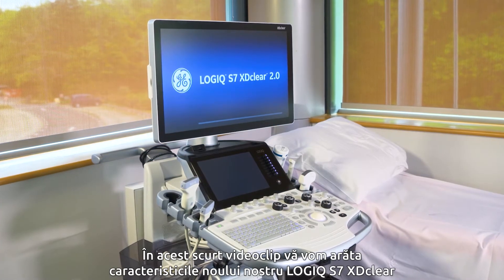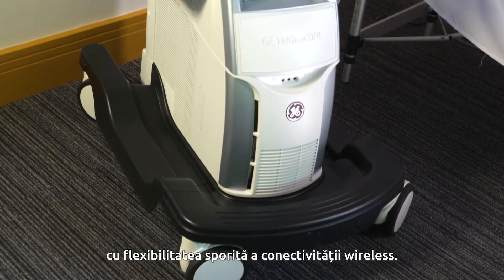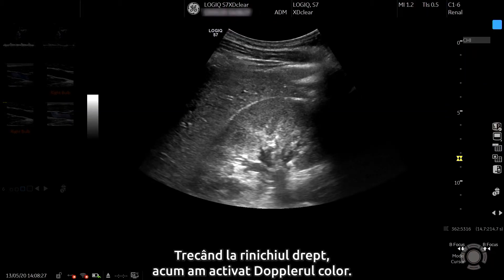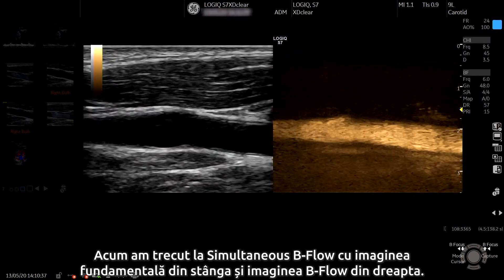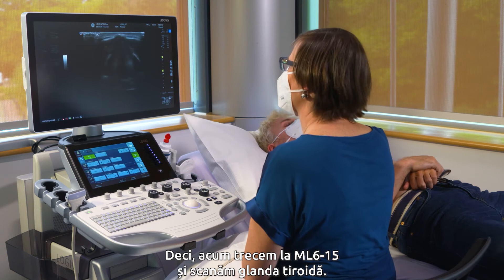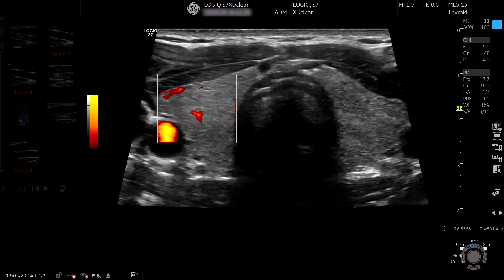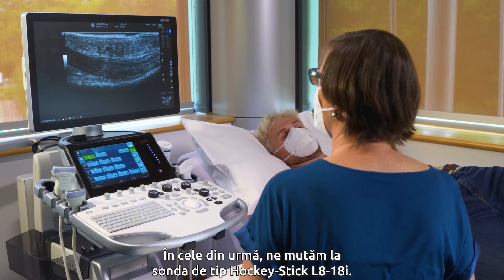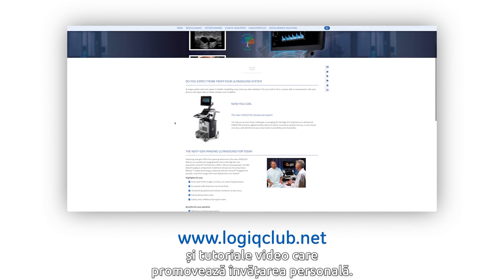Ecograf LOGIQ S7 XDclear 2.0 - Demonstrație virtuală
Conceput pentru o gamă extinsă de nevoi, LOGIQ S7 XDclear 2.0 dispune de tehnologii de ultimă generație pentru a oferi medicului specialist imagini de înaltă calitate, indiferent de conformația corporală a pacienților. De la versatilitatea sa, la prețul său accesibil, LOGIQ S7 XDclear 2.0 este proiectat pentru practici cu așteptări ridicate, oferind astfel cele mai precise și rapide diagnostice și măsurători.